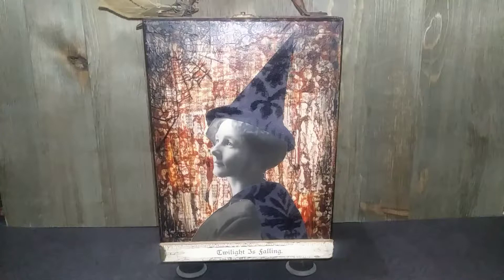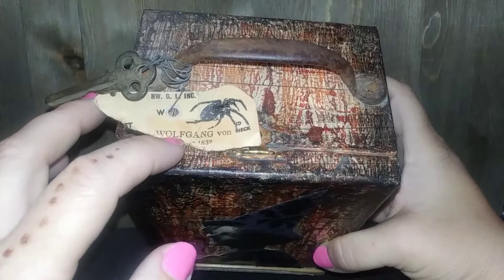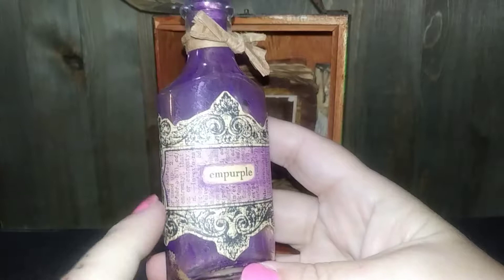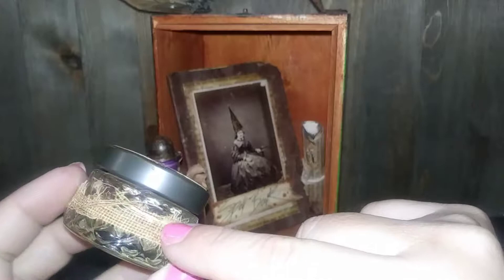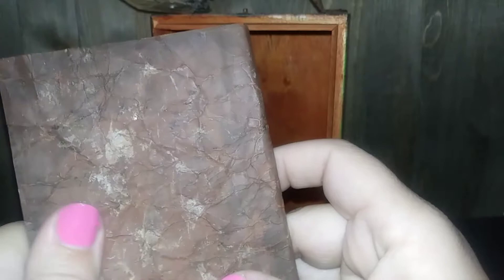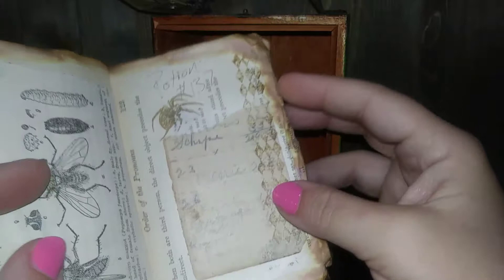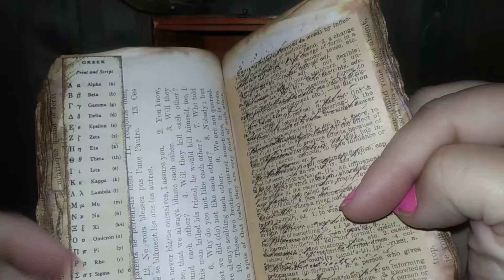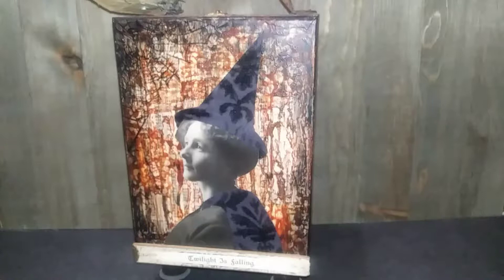Witchy Travel Case Altered Cigar Box Mixed Media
A fun project from a few years ago. I need to make more of these altered themed boxes.